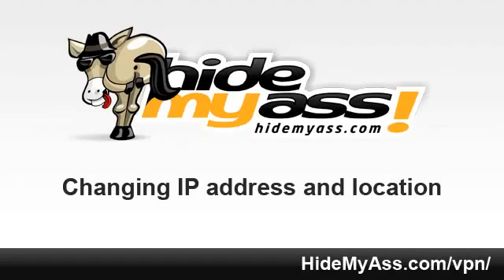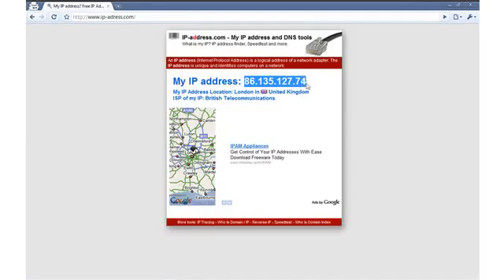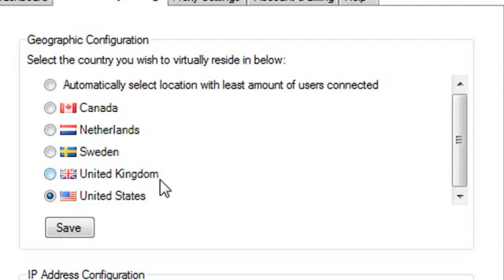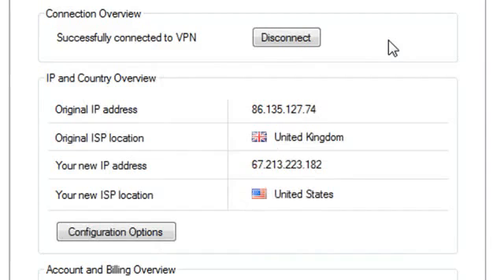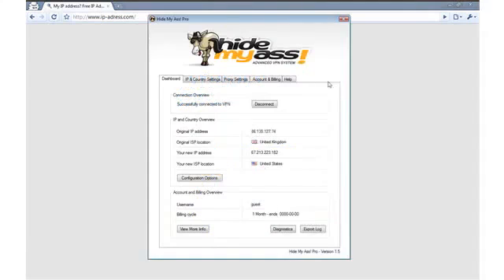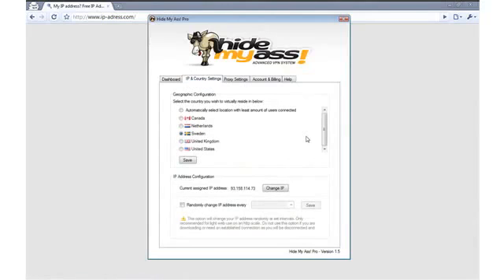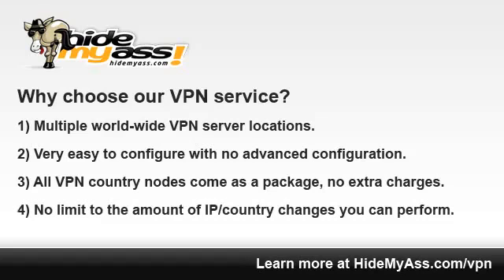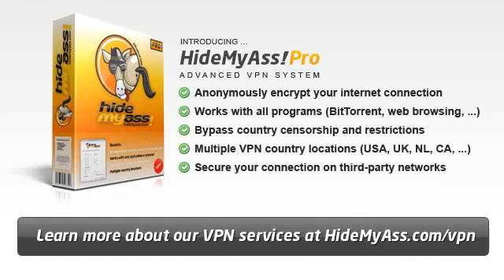Hide My ip address.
Hide ip software.